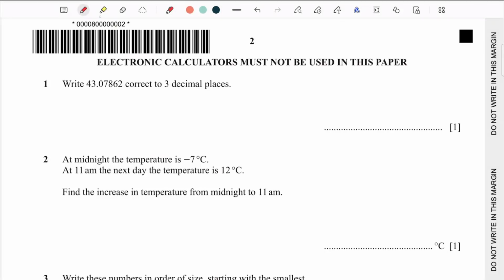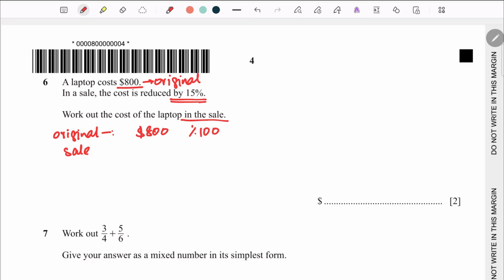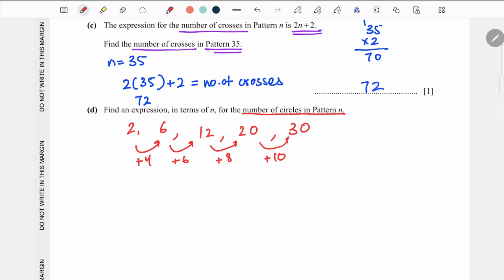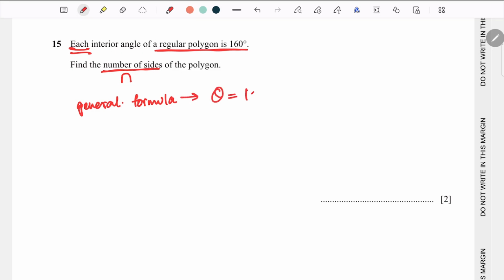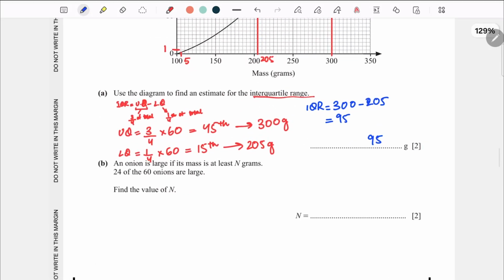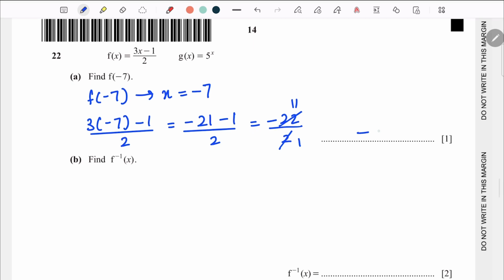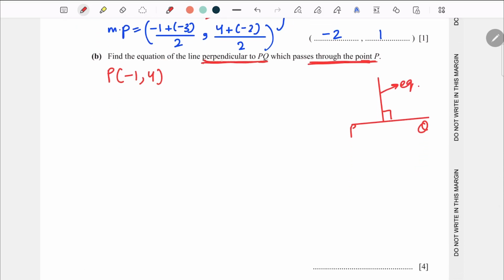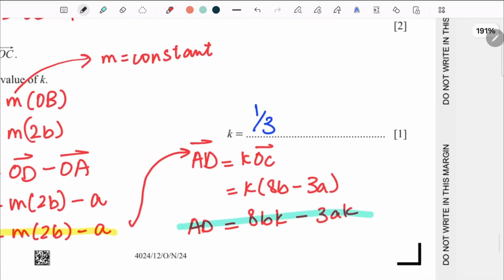O Level Mathematics | Oct/Nov 2024 Paper 1 (P12 Solved) | 4024 | Complete Worked Answers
Prepare for your O Level Mathematics exam with this fully worked solution for the past paper of 4024 October/November 2024 Paper 12.
Every question is explained step-by-step, with clear reasoning and examiner-friendly methods that help you understand why each answer is correct — not just what to write.

In this video, you will learn:
 • How to solve each P1 question efficiently
 • How to structure working for maximum marks
 • Common mistakes students make in this paper
 • Fast, reliable methods for algebra, geometry, graphs, number, and reasoning questions
 • Exactly how CAIE expects you to present solutions

This is a perfect resource whether you’re preparing for your mocks, final exams, or just building strong mathematical foundations.

0:00 | Question 1 |
0:40 | Question 2 |
1:54 | Question 3 |
4:06 | Question 4 |
6:28 | Question 5 |
10:09 | Question 6 |
12:23 | Question 7 |
15:02 | Question 8 |
17:26 | Question 9 |
23:43 | Question 11 |
24:11 | Question 12 |
26:25 | Question 13 |
29:20 | Question 14 |
31:20 | Question 15 |
33:04 | Question 16 |
35:44 | Question 17 |
39:57 | Question 18 |
43:21 | Question 19 |
45:32 | Question 20 |
48:41 | Question 21 |
52:01 | Question 22 |
56:51 | Question 23 |
1:01:46 | Question 24 |
1:05:45 | Question 25 |
1:08:41 | Question 26 |

Study Better with Campus Cloud

Access 18,000+ exam-style questions, instant analytics, time-tracking, speed-run challenges, chapter tests, and more.

We upload past paper solutions for:
 • Math 4024 (P1 & P2)
 • Physics 5054
 • Chemistry 5070
 • Biology 5090
 • Islamiyat 2058
 • Pakistan Studies 2059